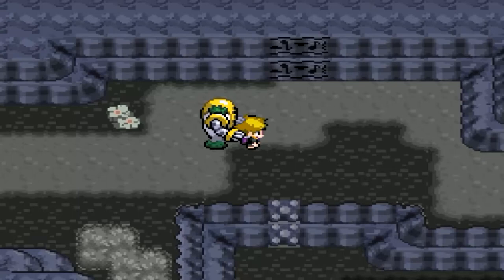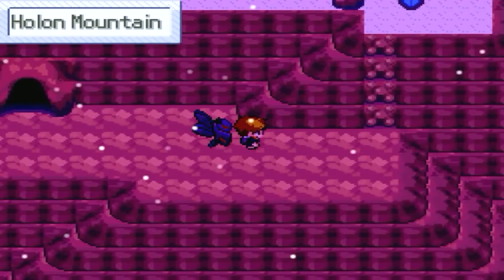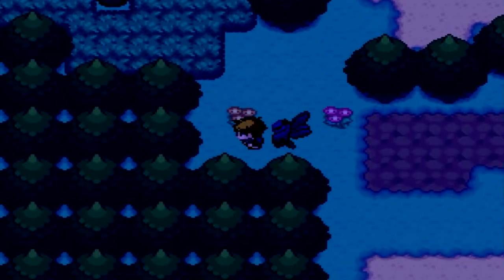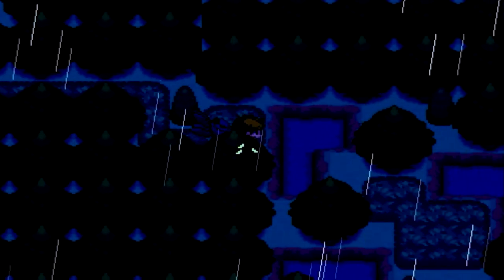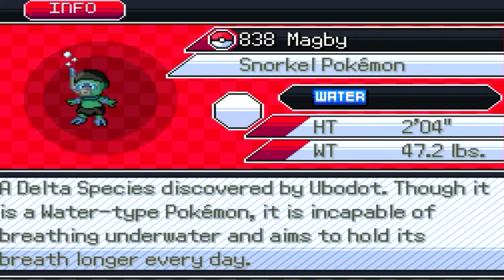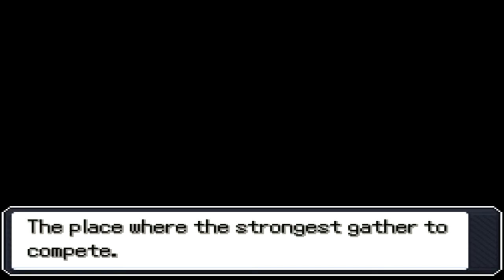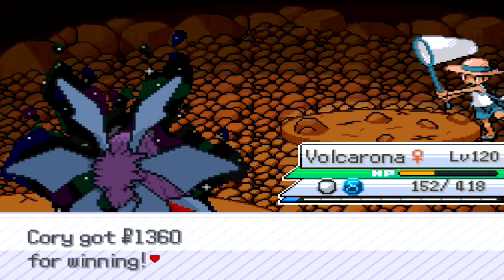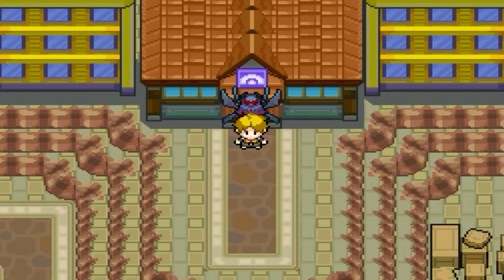Pokemon Insurgence - Part 43 - Rest Of The Holon Deltas Deoxys And Battle Frontier